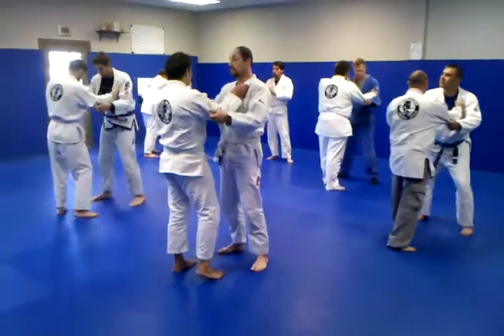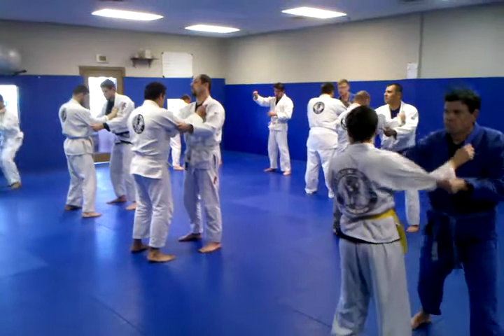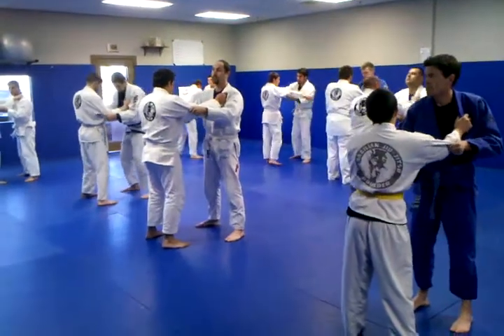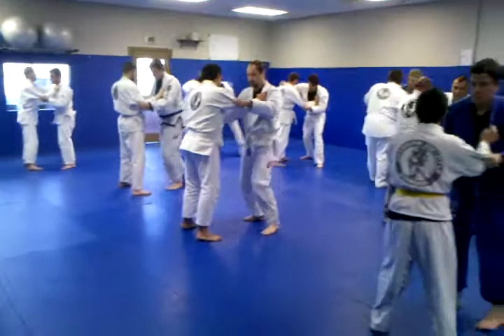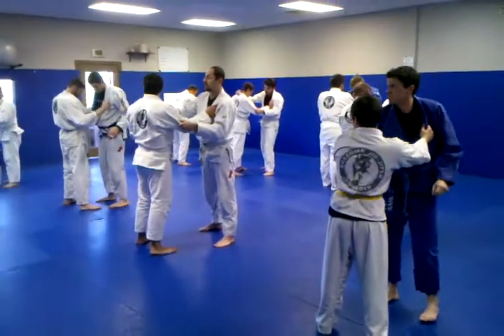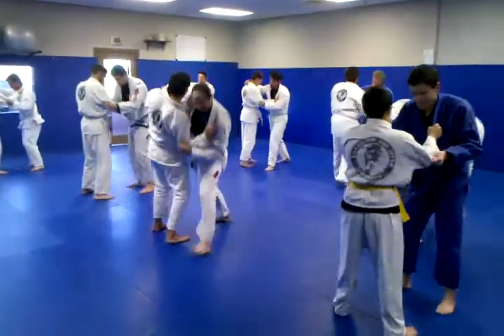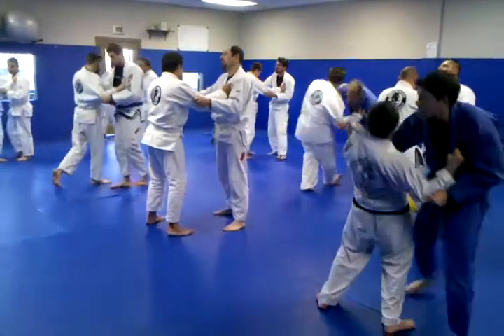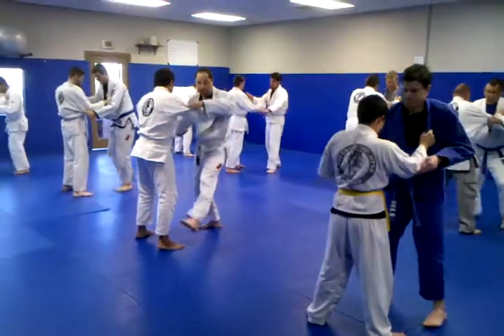Easton BJJ Arvada